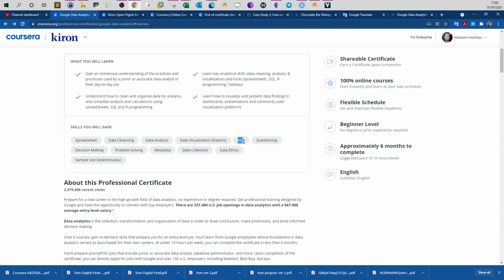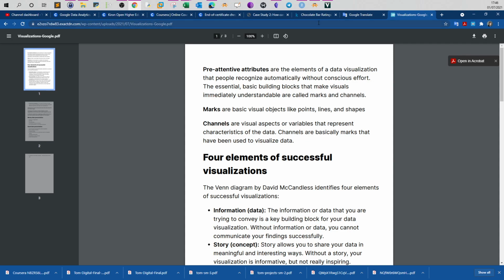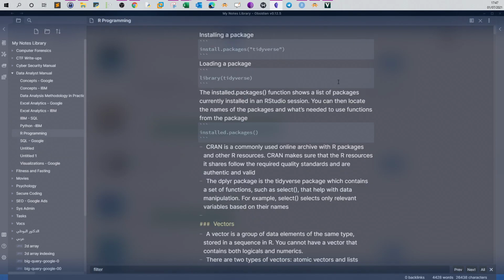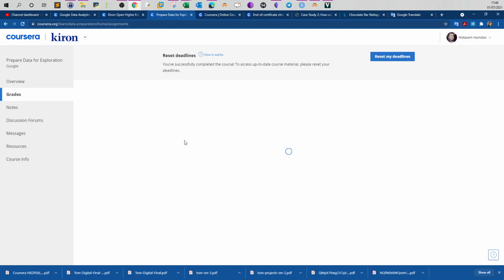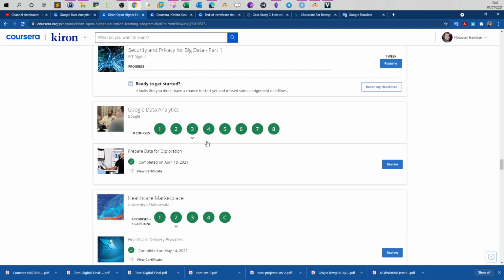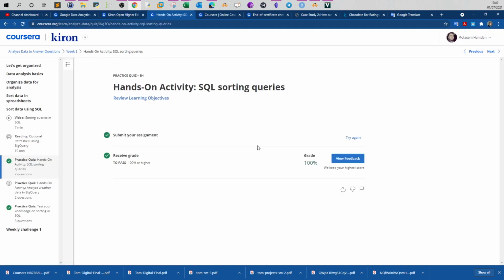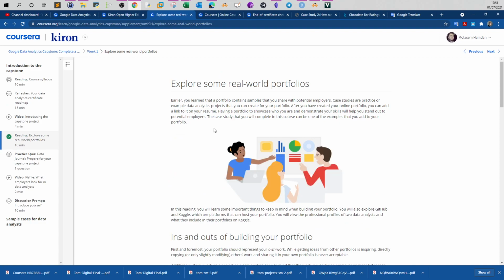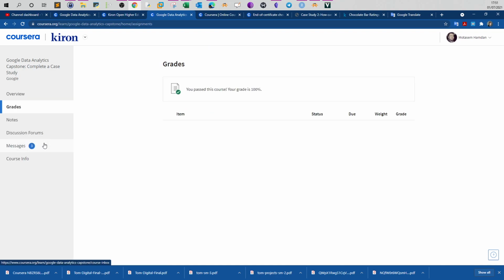The Google Data Analytics Professional Certificate Review and Course Notes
Today I finished the Google Data Analytics Professional Certificate offered by Google and Coursera and would like to offer my review and course notes.